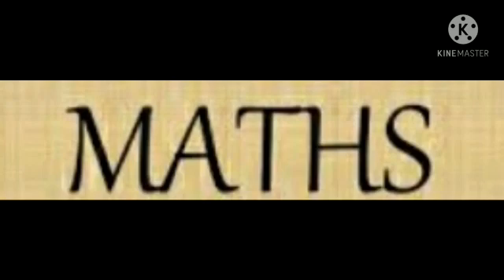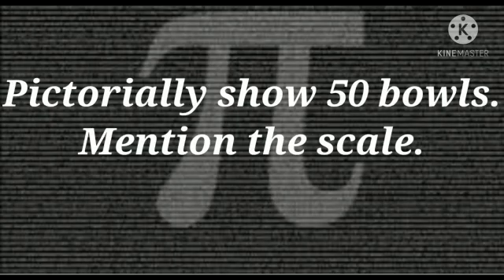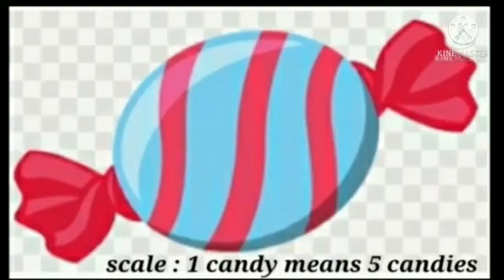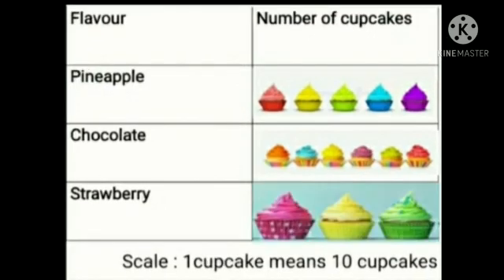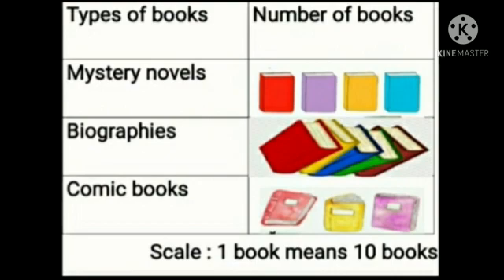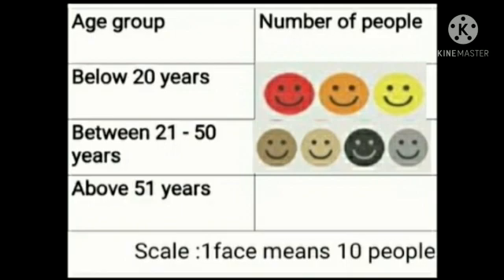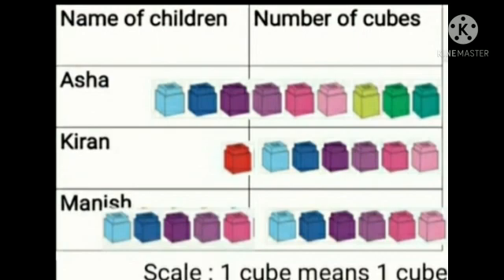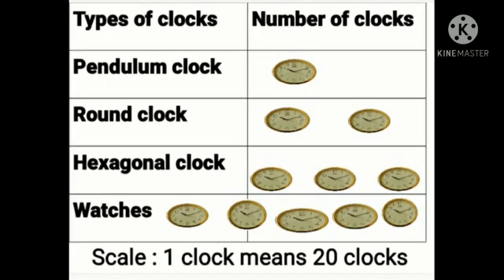4th Maths 10.03.2021